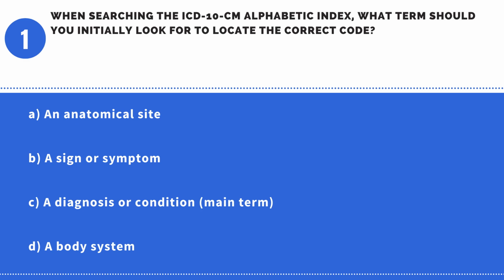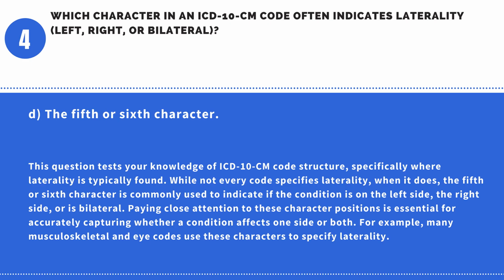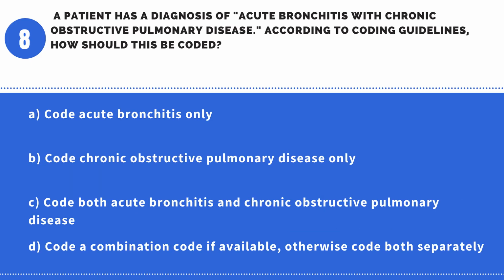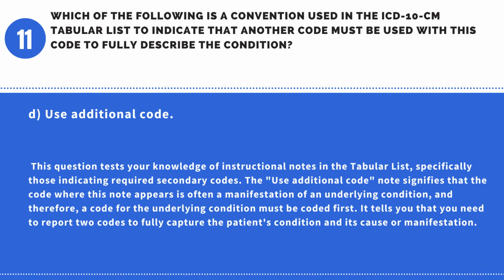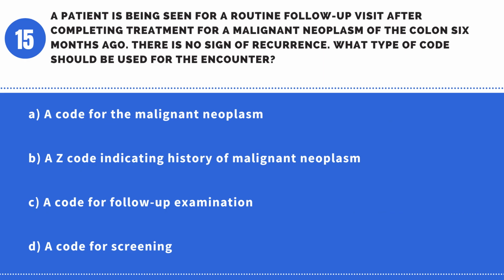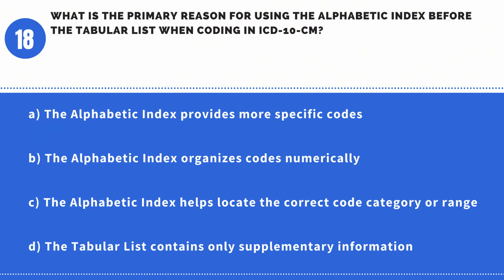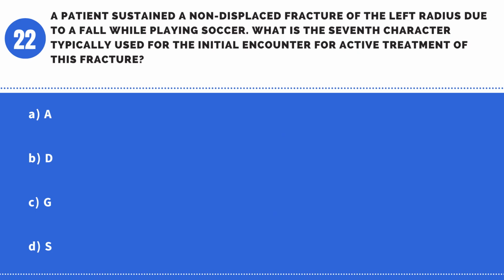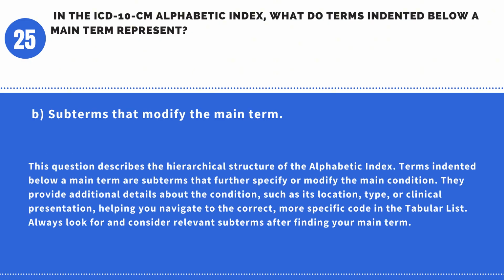CPC ICD-10 Practice Questions with Answers & Explanations (25 Must Memorize Questions)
Master the most essential ICD-10-CM coding concepts with this focused practice session designed for CPC exam candidates and medical coding professionals. This video presents 25 high-priority questions with clear answer explanations that highlight both coding logic and official guidelines. Whether you're preparing for the AAPC Certified Professional Coder exam or looking to strengthen your ICD-10-CM knowledge, this video will help you improve your accuracy and confidence in real-world coding scenarios.

Inside this session, you'll explore core principles such as identifying main terms in the Alphabetic Index, applying Tabular List instructions, using placeholder characters and seventh-character extensions, selecting external cause and Z codes, coding complications, sequelae, laterality, and understanding conventions like "Excludes1" and "Use additional code." Each question is followed by a breakdown that teaches you not just what the right answer is, but why it’s right—essential for mastering exam-style logic and becoming a confident coder.

This video is ideal for students preparing for the CPC certification, aspiring coders, and healthcare professionals aiming to enhance their medical coding accuracy. If you find this study guide helpful, subscribe for more practice tests, leave a comment with your score or questions, and share it with others preparing for ICD-10-CM or CPC certification.